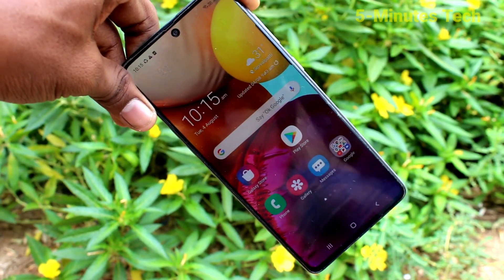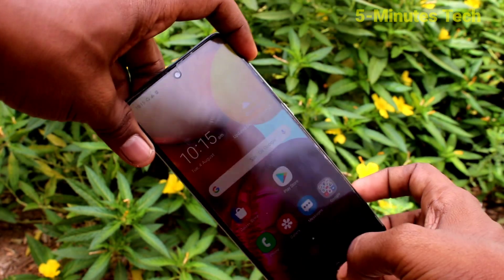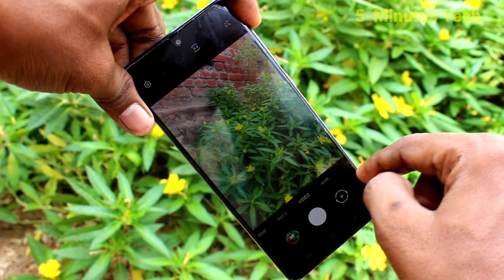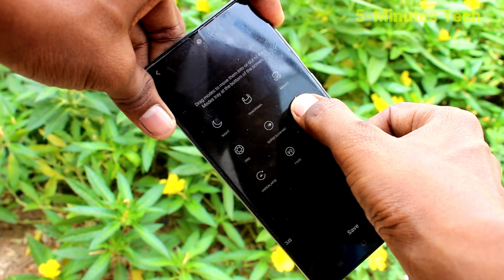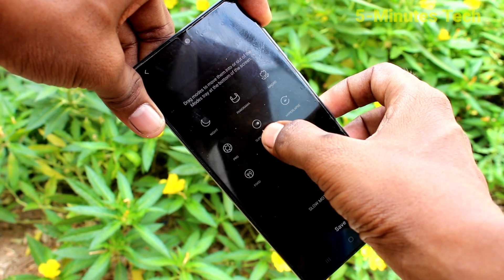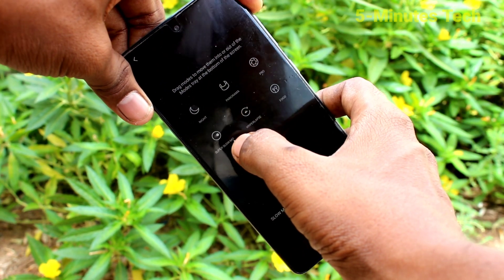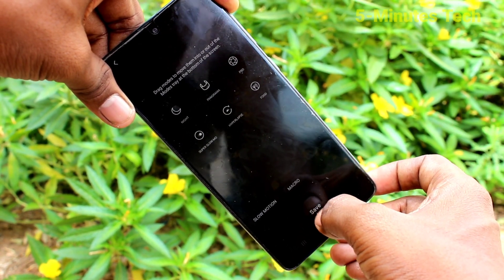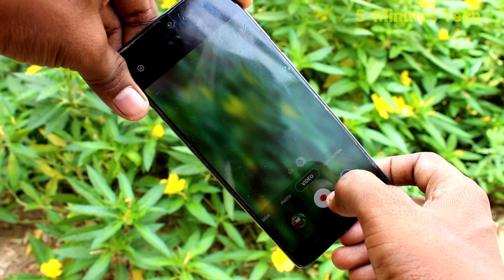How to edit camera modes in Samsung Galaxy A71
Samsung Galaxy A71 camera modes edit settings: Learn here how to edit camera modes in Samsung Galaxy A71 smartphone